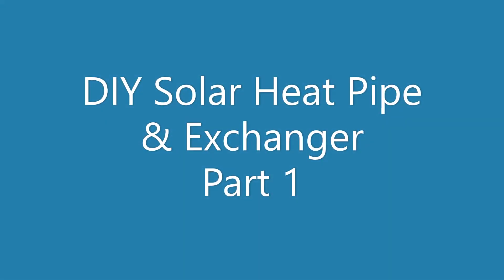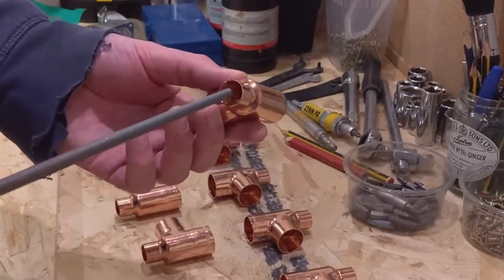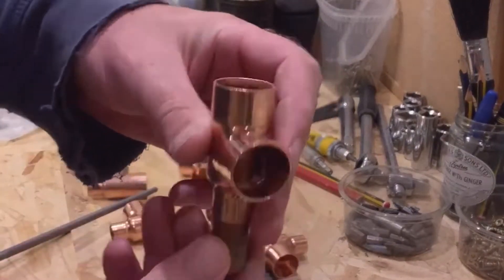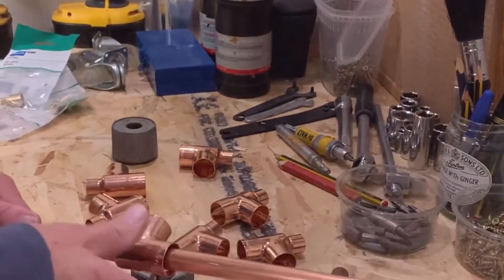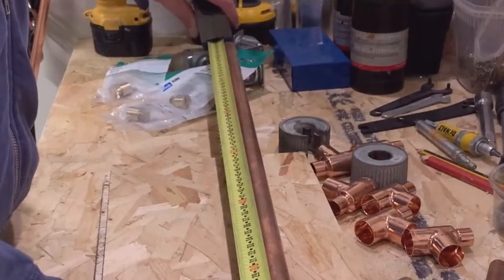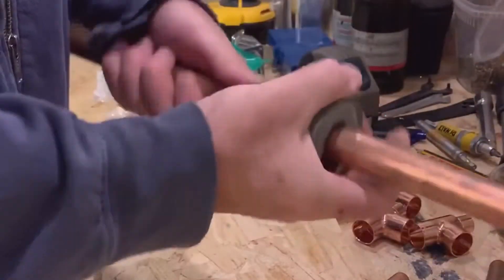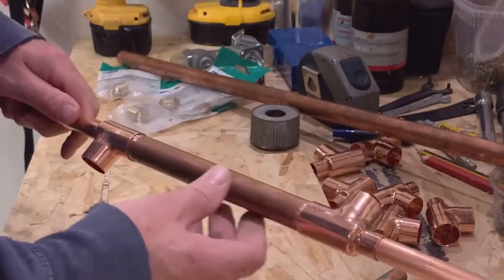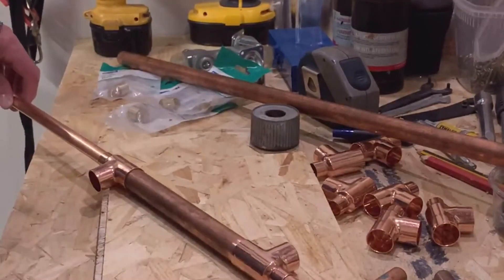DIY Solar Heater - Pipe & Exchanger: Part 1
How to make a DIY solar heat pipe with an integrated heat exchange for use in a cheap solar hot water heating system.  In this video I outline the concept and intended instruction of a simple, cheap and modular DIY Solar Heat Pipe with an integrated heat exchanger. In later videos we commission the heat pipe, test that it's working, improve the system, and then start joining the modules together!

You could use this simple solar modular heater to heat either water or air; the applications of which are endless. Once you've built your system all you need is the sun and application imagination!

I made this to heat a kids paddling pool. !!

I'd love your feedback on this, or any of my other videos.

Thanks!